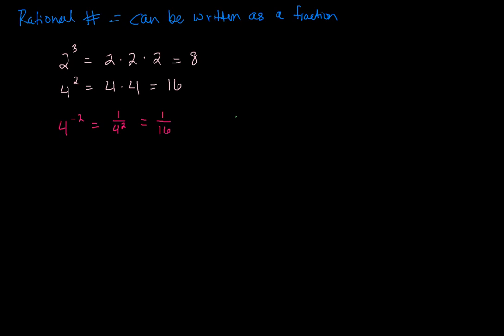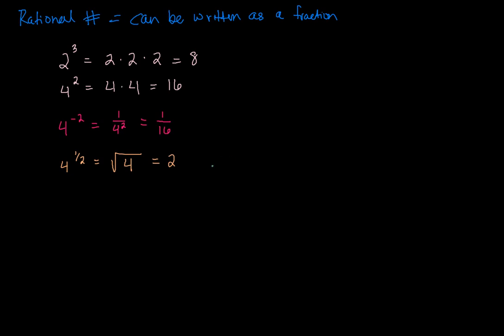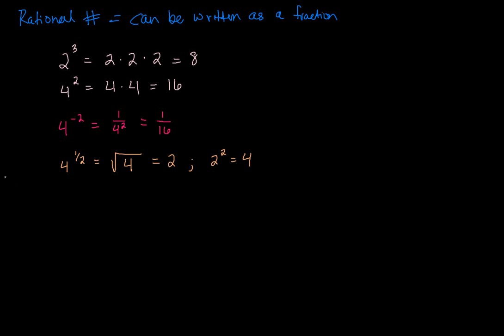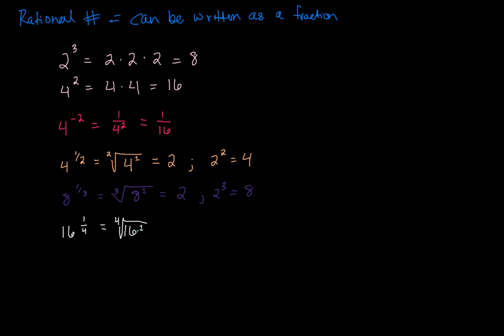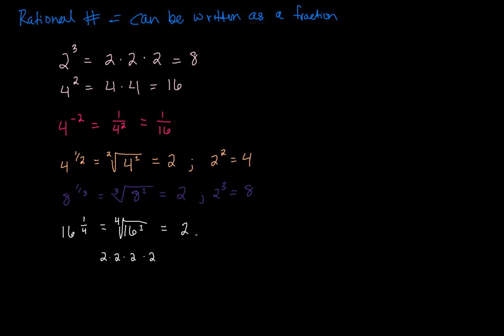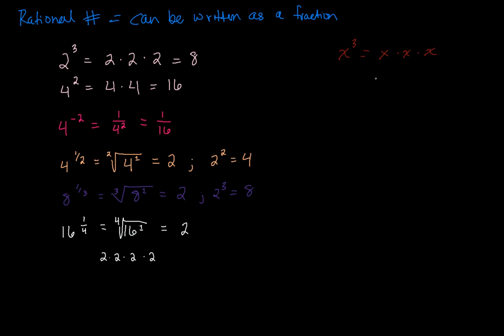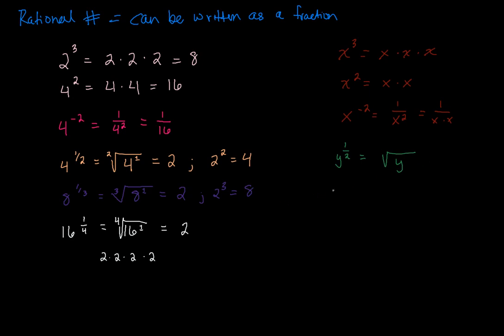Intro to Rational Exponents - Quik Math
A friend asked me to upload a video for rational exponents to help with freshman math! Leave questions in the comments below!